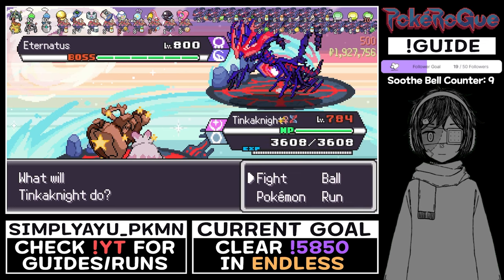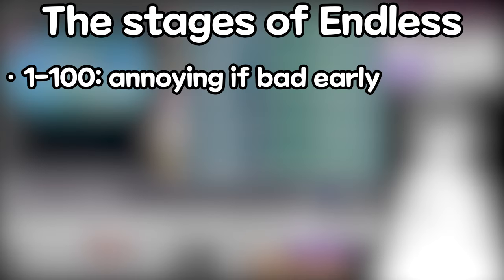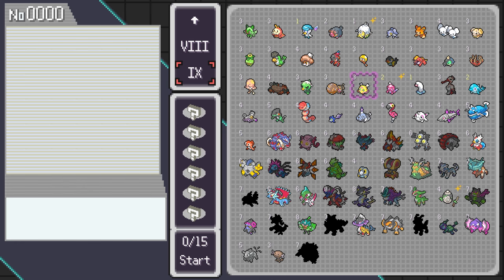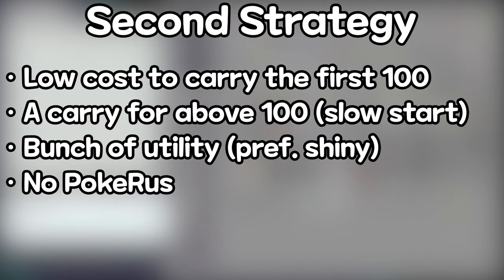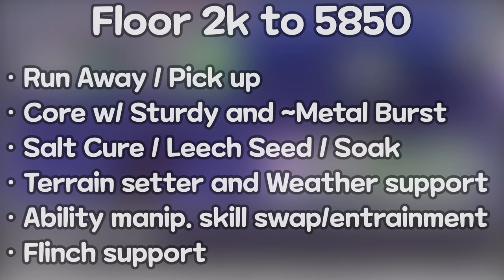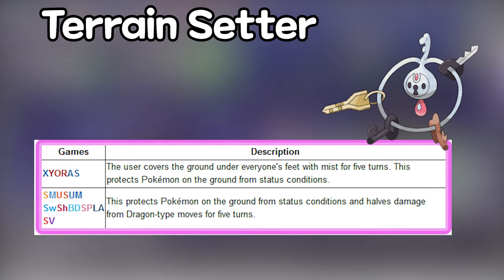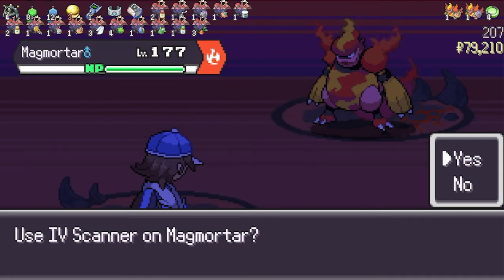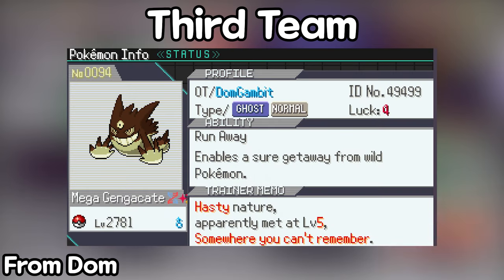PokeRogue Endless Guide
0:00 - Intro
0:26 - Stream ad
0:42 - What is Endless?
2:45 - Tokens
4:23 - The stages of Endless
5:51 - The second part of Endless
7:29 - Starters First Strategy
8:24 - Starters Second Strategy
10:19 - What is luck?
11:51 - Items
13:52 - Making the team, what to we need?
16:12 - Run Away
16:54 - Pick Up
17:35 - Terrain Setter
18:24 - Flinch
19:03 - Weather Support
19:22 - Ability manipulation
19:58 - Boss Damage
21:28 - Your Carry
22:07 - How fusion works?
23:45 - The docs
24:47 - Team 1 from UU8D
26:00 - Team 2 from ABrickToTheHead
26:59 - Team 3 from Dom
27:38 - Outro